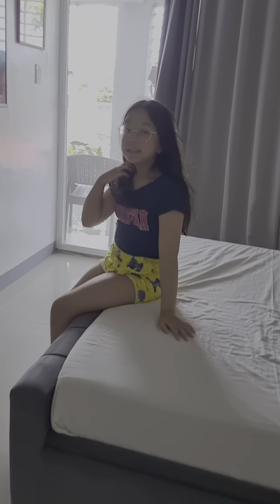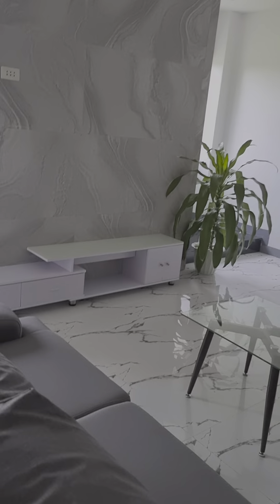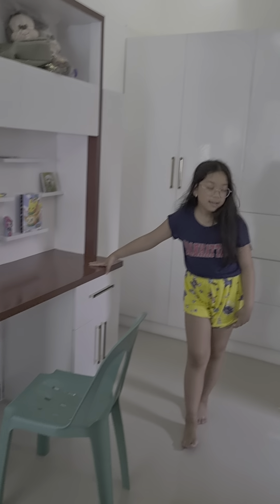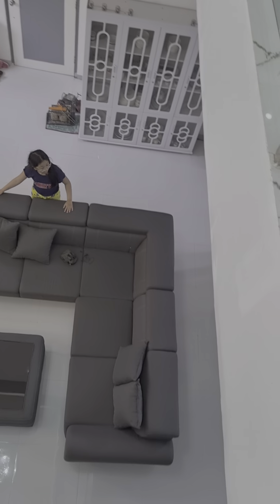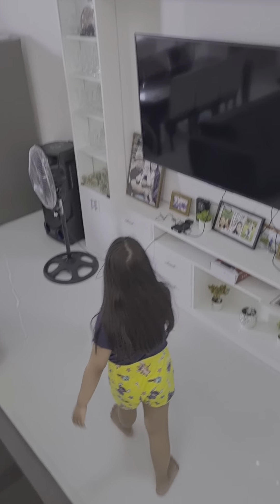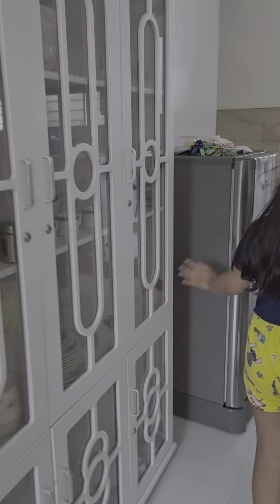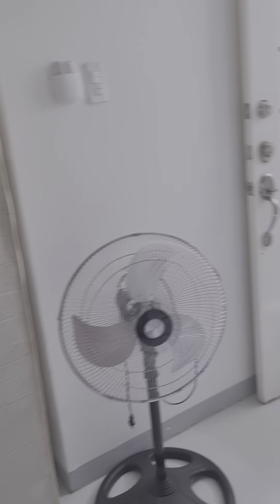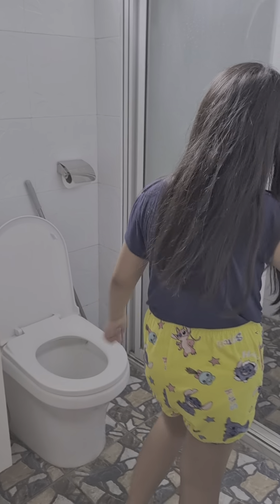House Tour// 2023 Vacation